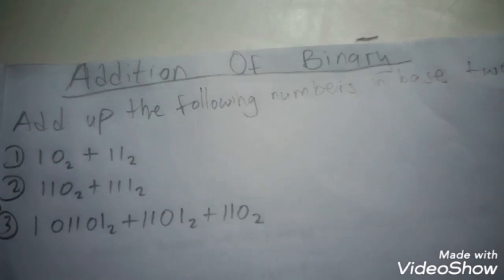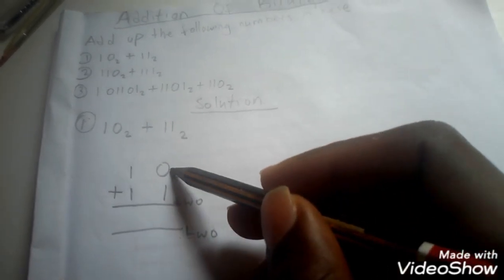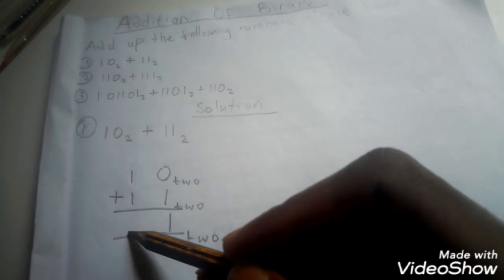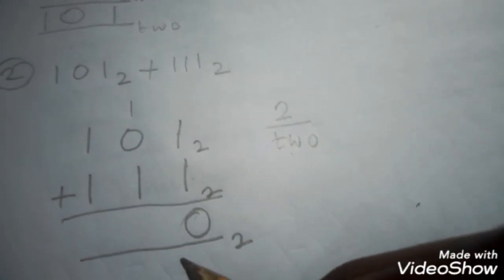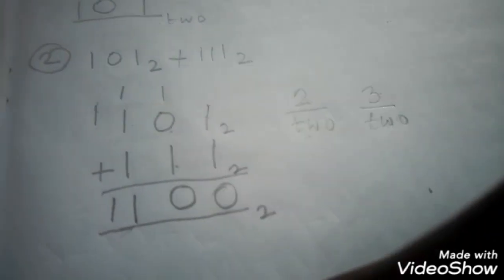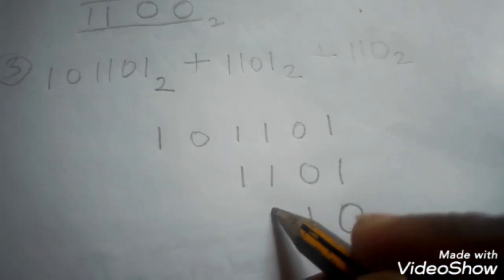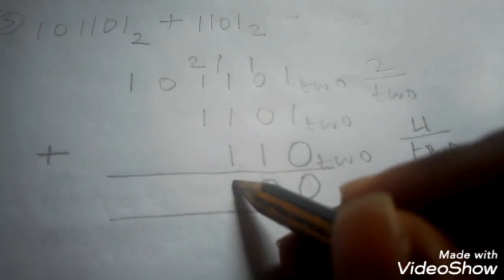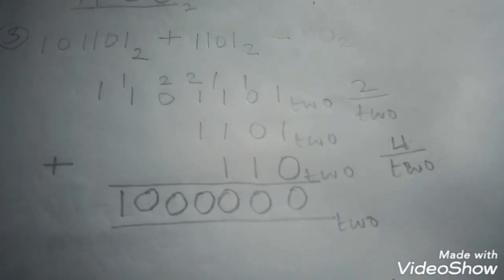Addition of Binary. Learn how to add numbers in base 2